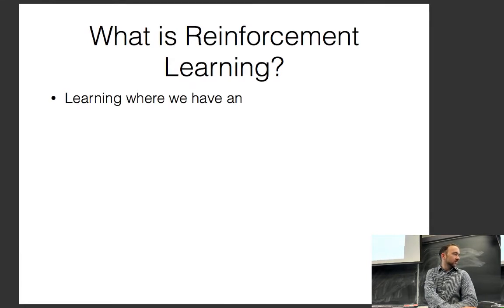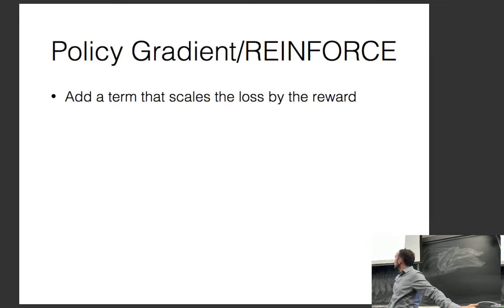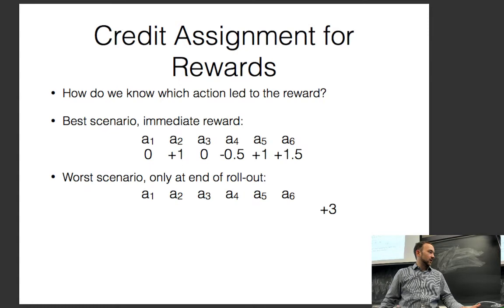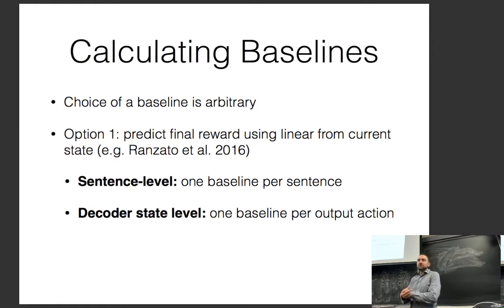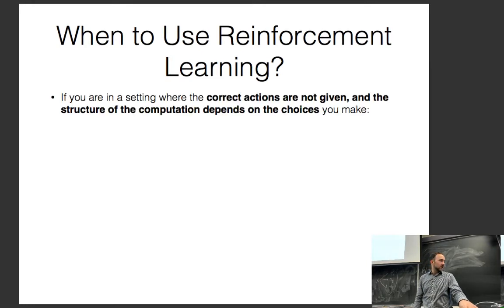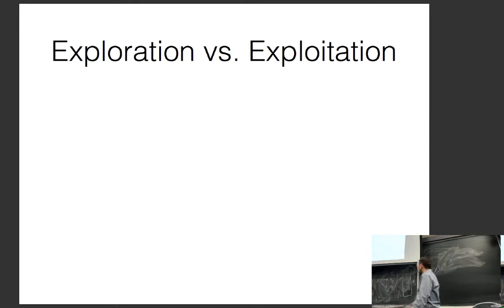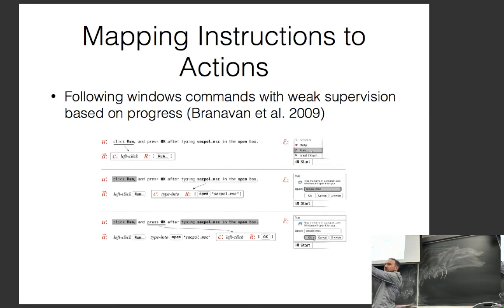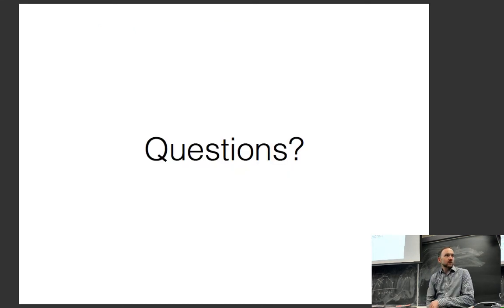CMU Neural Nets for NLP 2018 (14): Reinforcement Learning